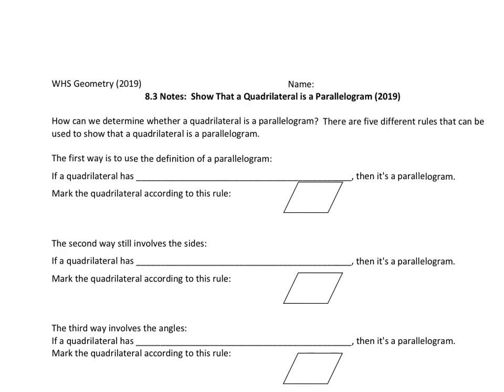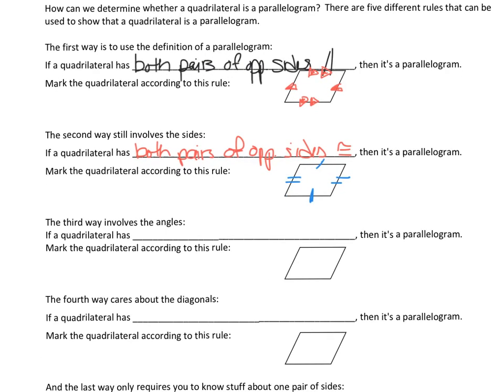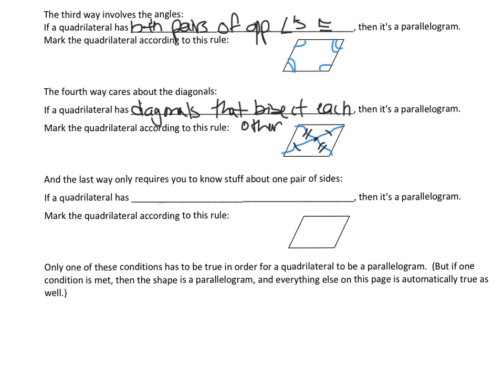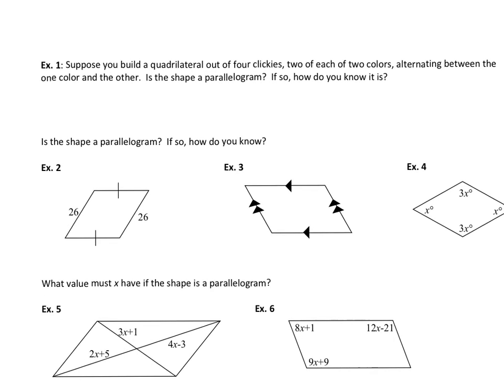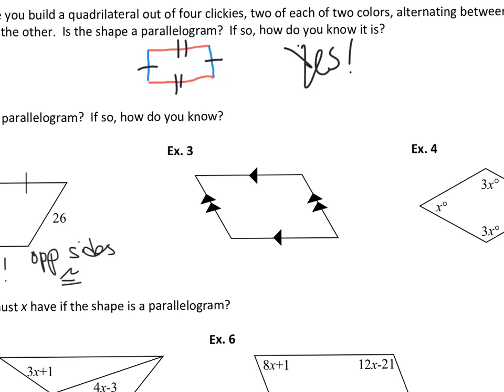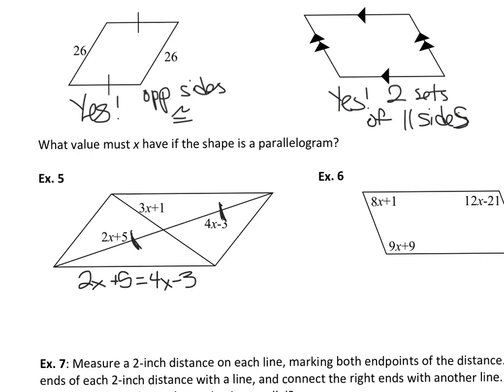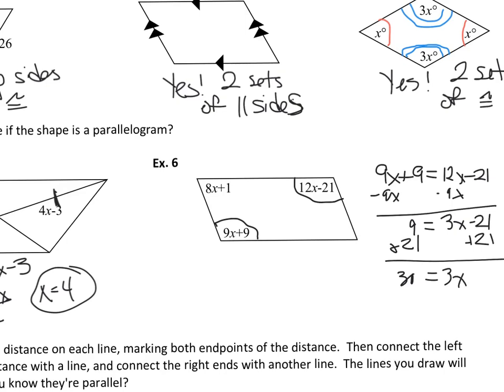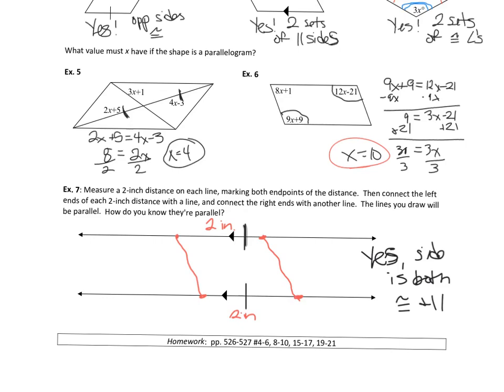8.3 Video Notes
By Ms. Eitzen